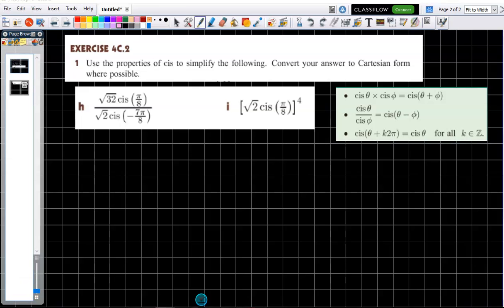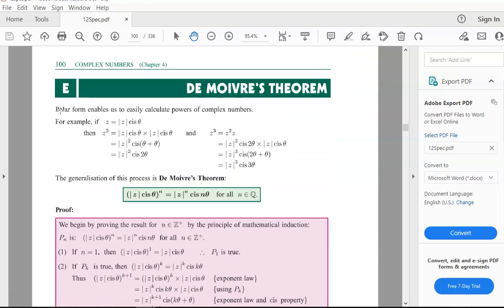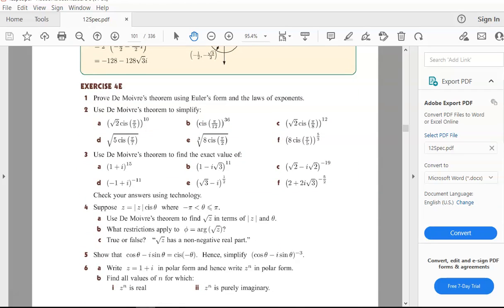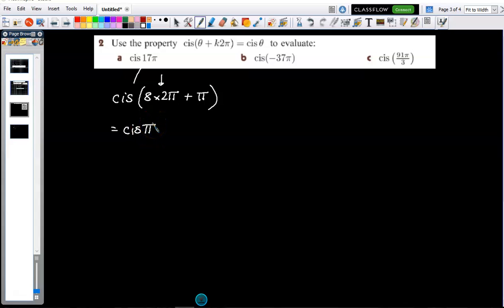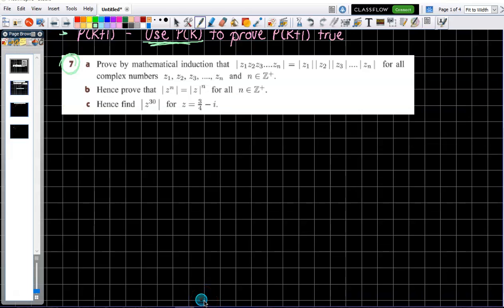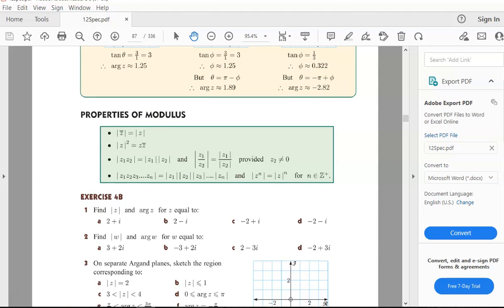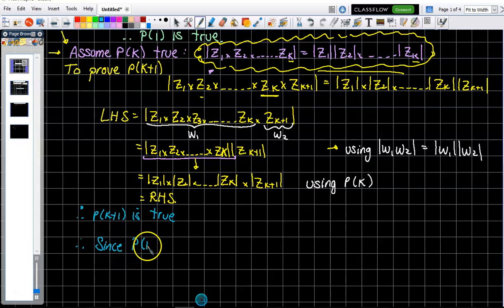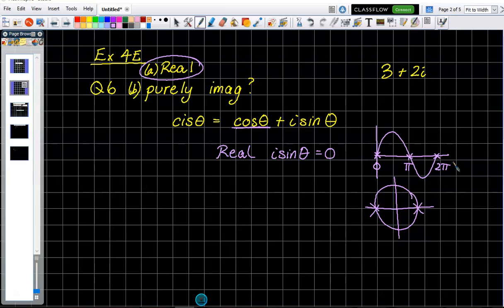12spec Tues Wk7